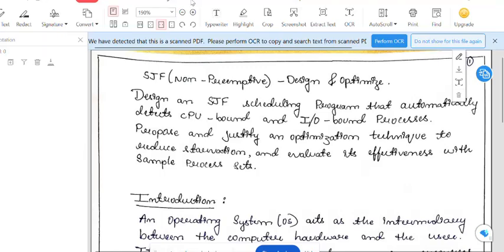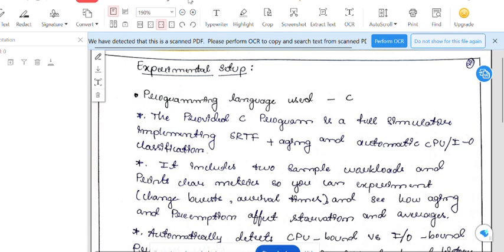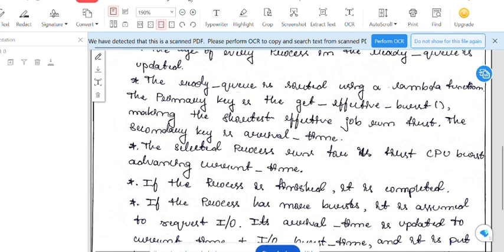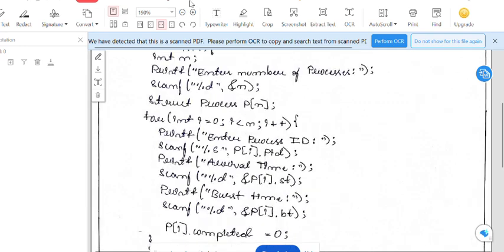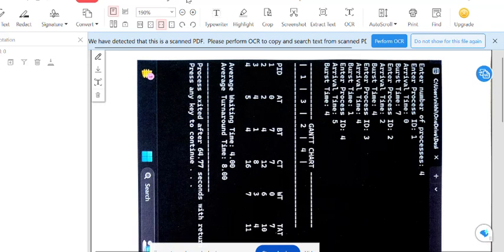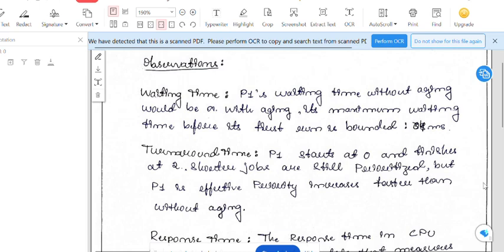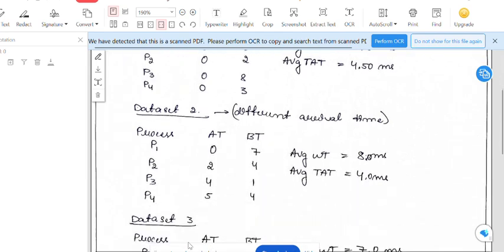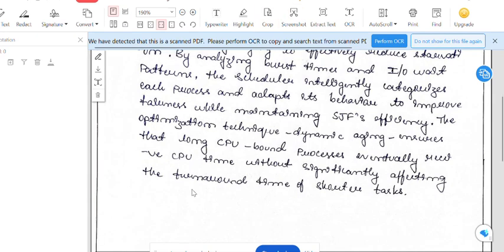1 December 2025